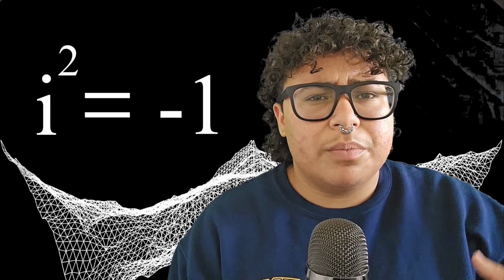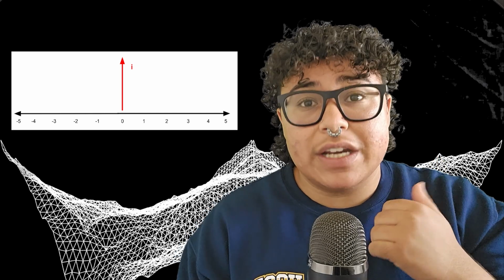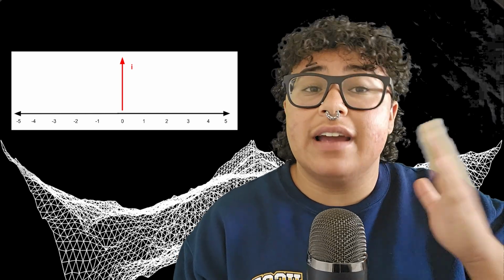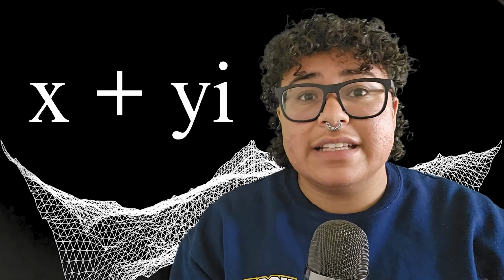Benoit B Mandelbrot's Fractals Through His Life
A video essay detailing what a fractal is, where you can find one, and what they're for through the narrative of their creator's, Benoit B Mandelbrot, life.

A project done through the UCSB Diana Raab Writing Fellowship.